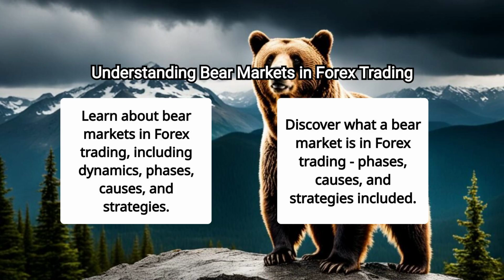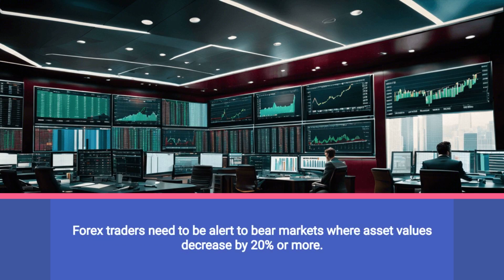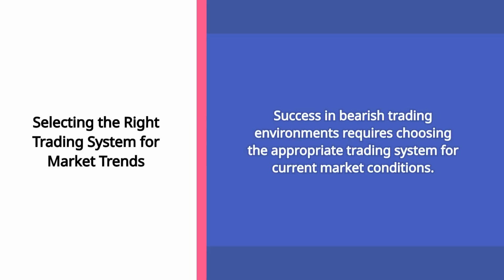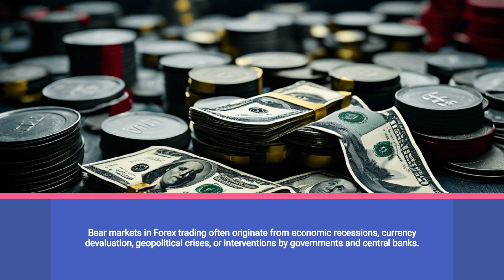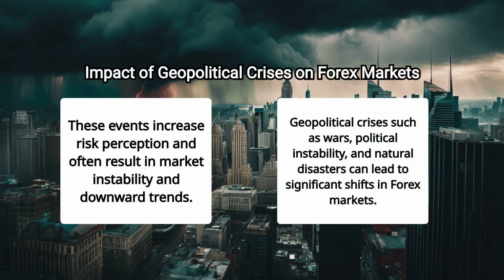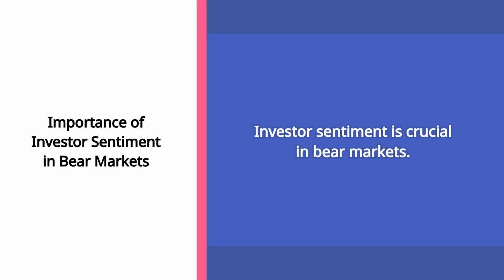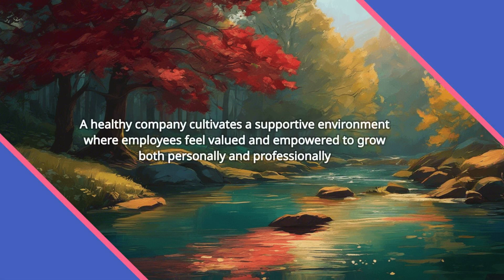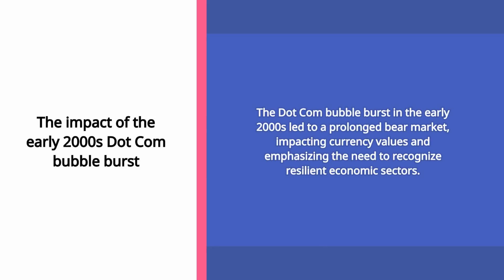What is a Bear Market in Forex Trading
In this video, we will explain the concept of a bear market in Forex trading. Understanding bear markets is essential for making informed trading decisions and managing risks effectively. Let’s dive into what a bear market is, how it works, and its significance in Forex trading.

We’ll start by defining what a bear market is. In Forex trading, a bear market is characterized by a sustained decrease in the value of a currency pair or the overall market. It is a period where prices are falling or are expected to fall. Bear markets are typically driven by weak economic indicators, investor pessimism, and unfavorable market conditions.

Next, we’ll discuss how a bear market works in practice. In a bear market, traders and investors have a negative outlook on the market, leading to increased selling activity. This selling pressure pushes prices lower, creating a self-reinforcing cycle of declining prices and increased market fear. Bear markets can last for weeks, months, or even years, depending on the underlying economic and market conditions.

Now, let’s explore the significance of a bear market in Forex trading:

Profit Opportunities
A bear market presents numerous profit opportunities for traders, especially those employing short-selling strategies. By identifying and entering trades early in the bear market, traders can capitalize on the falling prices and potentially achieve significant gains.

Market Sentiment
Understanding market sentiment during a bear market is crucial. Negative sentiment drives selling activity, and recognizing this sentiment can help traders make informed decisions and align their strategies with market trends.

Trend Following
Bear markets often exhibit strong and sustained downward trends. Trend-following strategies, such as moving averages and trend lines, can be highly effective during these periods, allowing traders to ride the downward momentum.

Additionally, we’ll provide tips on how to trade effectively during a bear market:

Identify Bearish Signals
Look for technical and fundamental indicators that signal the start of a bear market. Technical indicators such as moving averages, RSI, and MACD can help identify bearish trends. Fundamental indicators include negative economic data, poor corporate earnings, and unfavorable geopolitical developments.

Use Short-Selling Strategies
Employ short-selling strategies to take advantage of the downward momentum. These strategies involve selling a currency pair with the expectation of buying it back at a lower price, thus profiting from the price decline.

Manage Risk
Despite the potential for profit, it’s important to manage risk effectively. Use stop-loss orders to protect your positions and avoid over-leveraging, as bear markets can experience short-term rallies and volatility.

Stay Informed
Keep up-to-date with economic news and events that can impact the market. Understanding the broader economic context can help you anticipate changes in market sentiment and adjust your trading strategy accordingly.

Finally, we’ll emphasize the importance of patience and discipline during a bear market. While the potential for profit is high, it’s crucial to stick to your trading plan and avoid making impulsive decisions based on short-term market movements.

With this guide, you'll have a clear understanding of what a bear market is in Forex trading and how to trade effectively during these periods. Join us as we demystify this essential concept and help you become a more informed and successful trader.